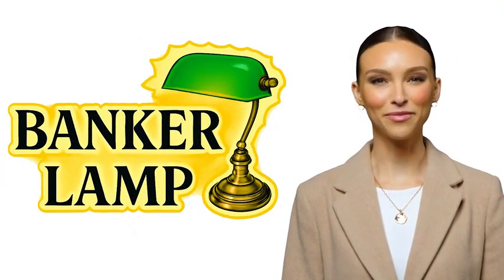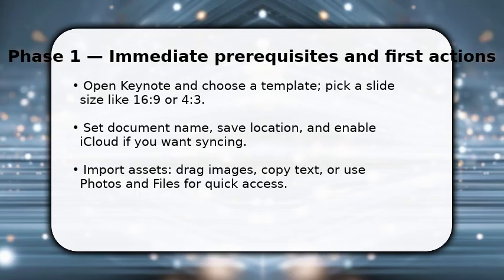How to Use Keynote Mac - Step by Step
How to Use Keynote Mac - Step by Step | 🔒 Surfshark VPN Deal — Stay private and secure. $1.99/mo + 3 Months Free ▸

Discover the art of presentations as we guide you through mastering Keynote on macOS. This video provides a step-bythy approach to creating stunning slides, animating transitions seamlessly and adding interactive elements effectively.

Keynote Mac, macOS presentation tutorial, create presentations with Keynote, animated transitions in Keynote, interactive elements on macOS